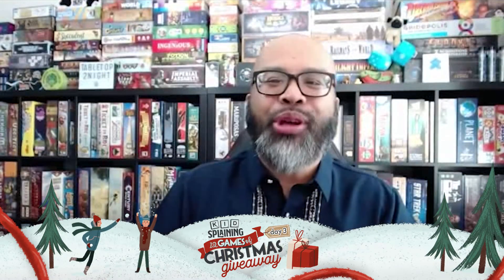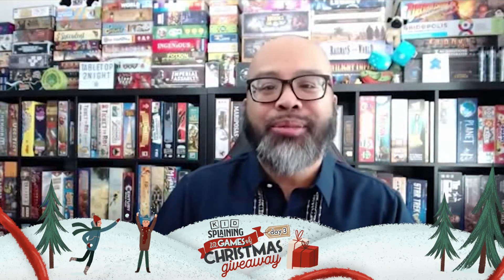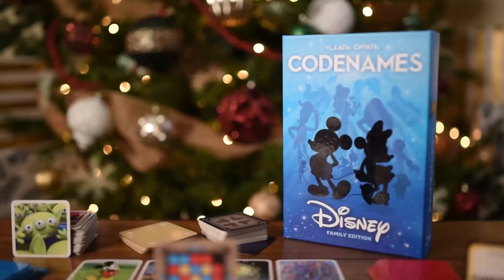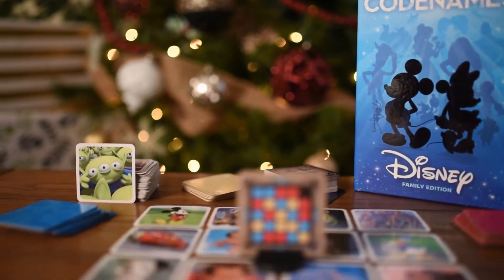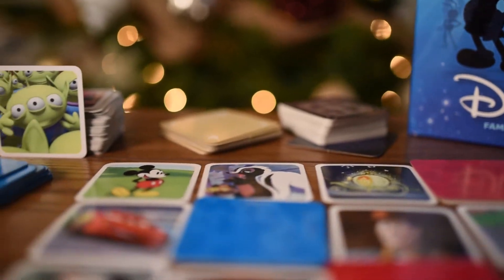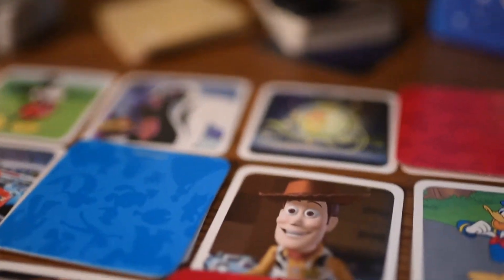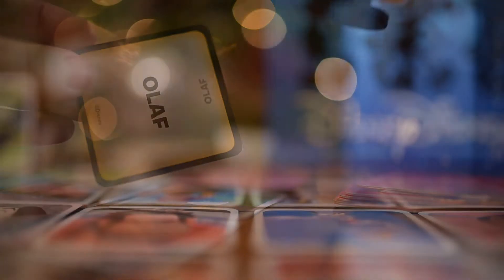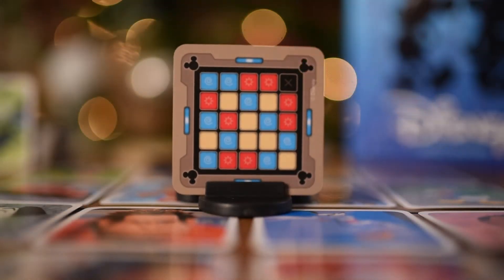Kidsplaining 12 Games of Christmas Giveaway Day 3 | Codenames Disney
Thanks for being part of our 12 Games of Christmas giveaway. We want to give a big thanks to The OP for helping with today's giveaway.

To enter the giveaway, subscribe to this channel and Youtube.com/Kidsplaining and then Leave a comment letting us know your favorite Disney character, on this video, and on the video for Today’s giveaway on Kidsplaining's Channel, which you can find

Each comment will be considered an entry – so commenting on both videos will give you two entries. Only one entry per video is allowed – multiple comments on one video/channel will not increase your chances of winning. The winner will be randomly chosen from those comments on December 7. A single copy of the game will be given away. Must be 18 or older to enter. No purchase necessary. This is a family friendly channel.

Any sexually explicit, profane or otherwise inappropriate comments will be removed and not considered for the giveaway – Keep it clean people!